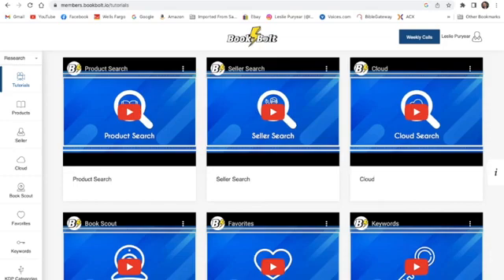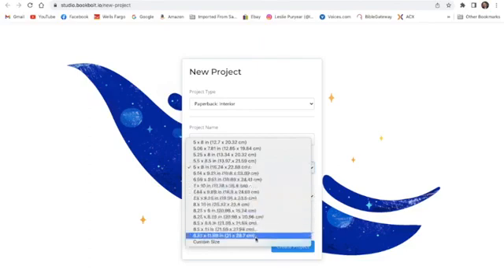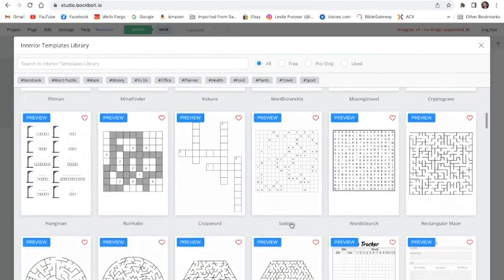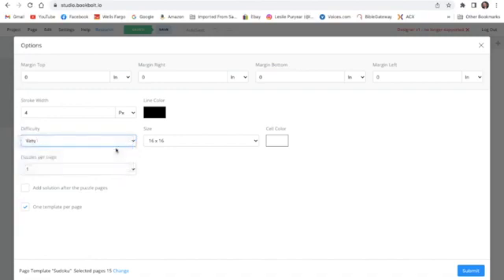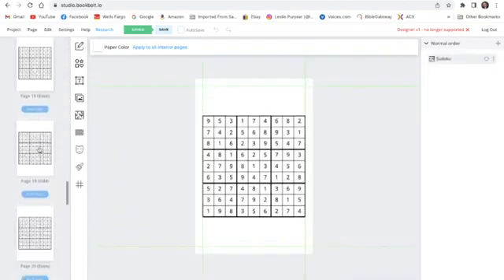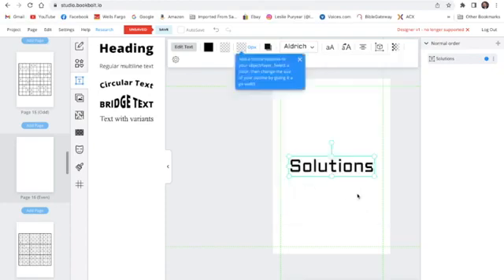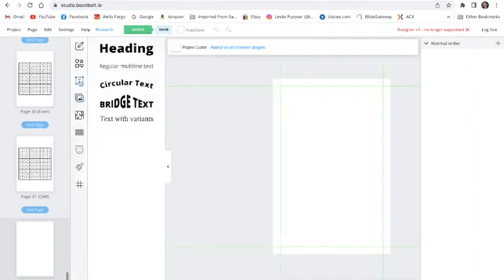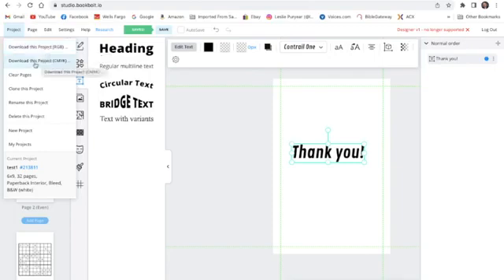HOW TO MAKE A SUDOKU PUZZLE BOOK IN THE NEW BOOK BOLT STUDIO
If you like this video, please press the "thumbs up" button. That helps me get more views.
If you would like to CONTRIBUTE $$ to this channel, PRESS THE THREE DOTS to the right of the "share" icon and press "SUPER THANKS."

Book Bolt has changed their interface for puzzles from Puzzle Wiz to Book Bolt Studio. Here's how to make a Sudoku book in the new Book Bolt Studio.